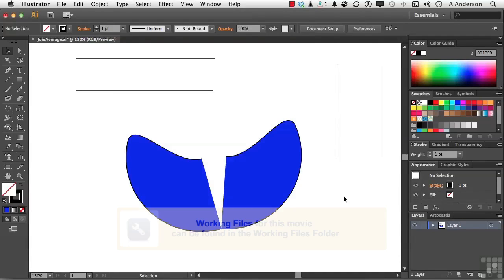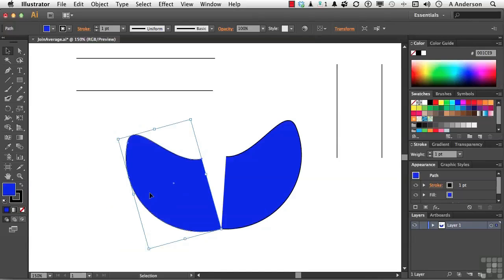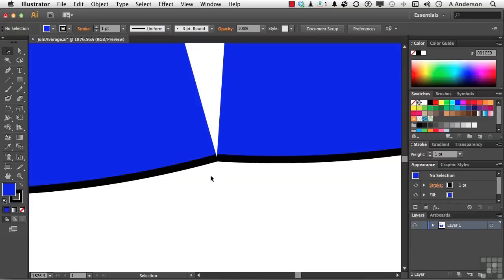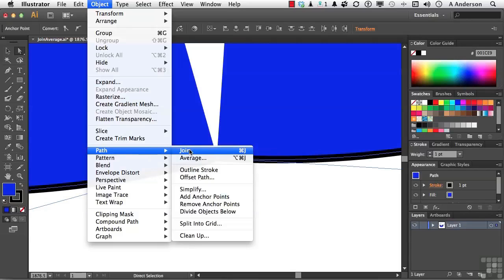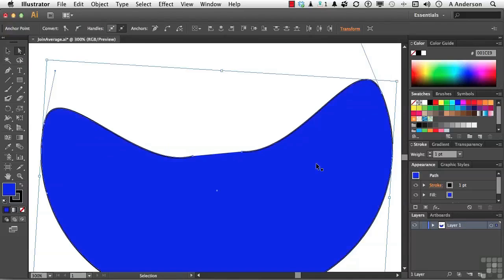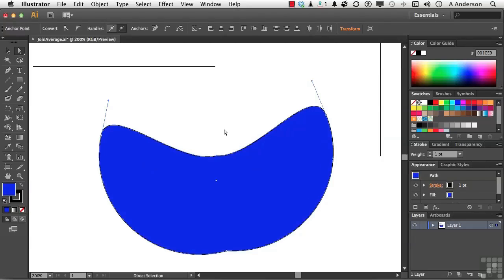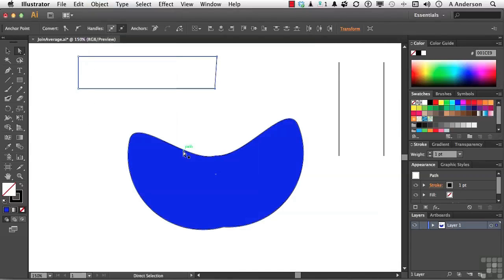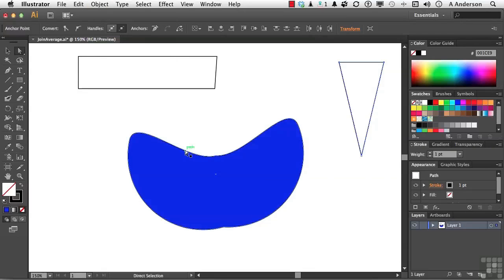0704. Sử dụng các lệnh Join Average